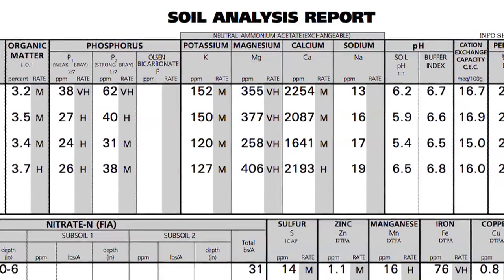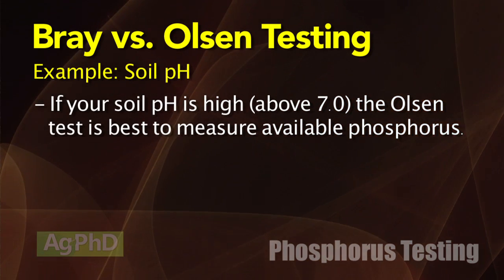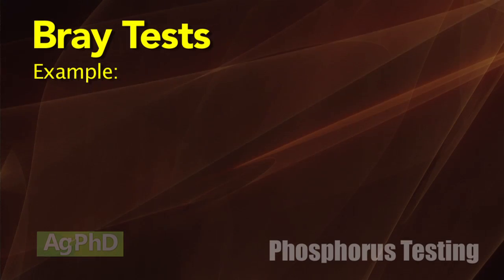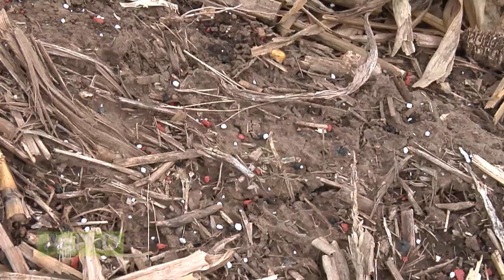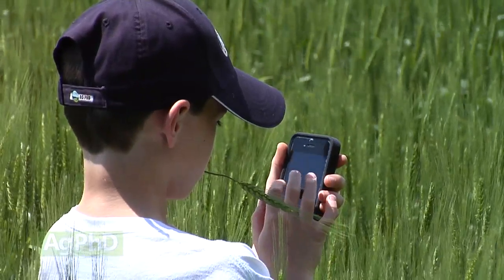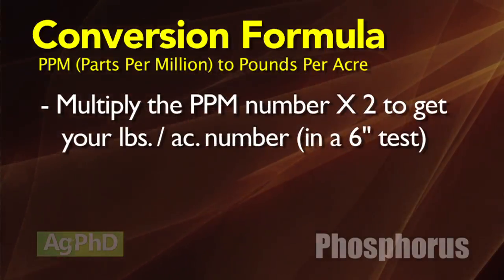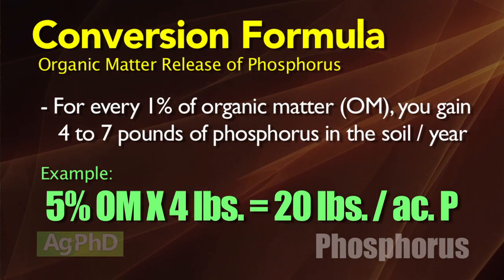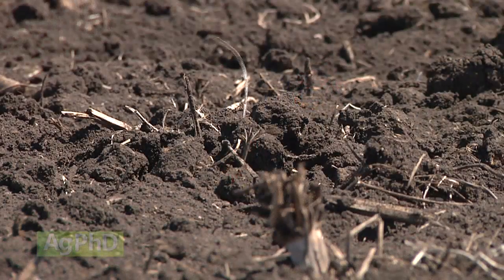Bray vs Olsen Test #874 (Air Date 1/4/15)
Brian & Darren look at these two different phosphorus soil tests.